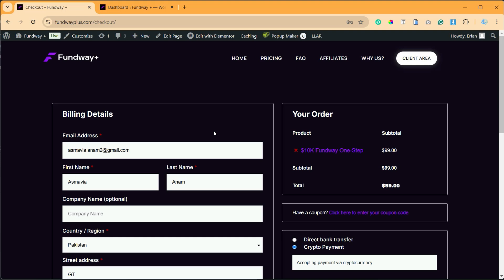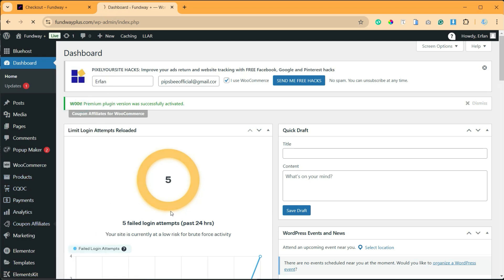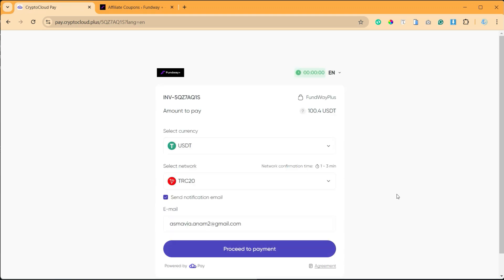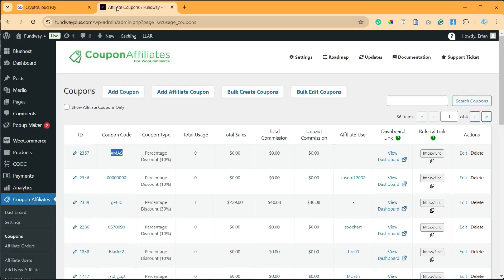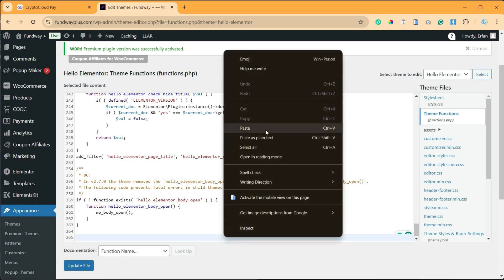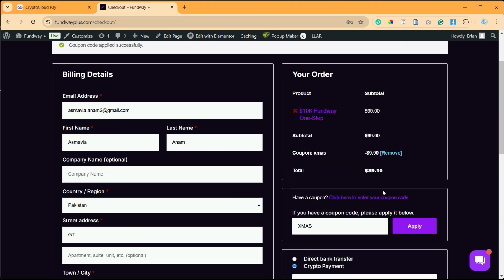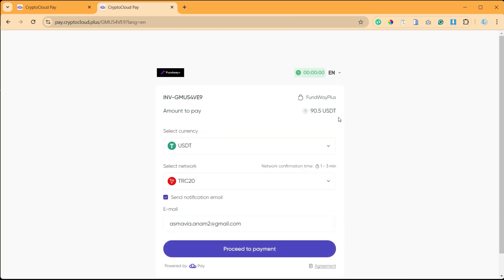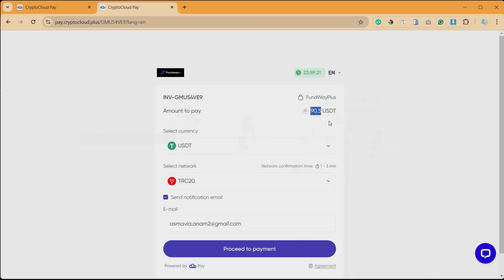How to Fix WooCommerce Coupon Codes Not Working on Checkout | WooCommerce Coupon Code Not Working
Do you want to know how to fix WooCommerce coupon codes not working?
In this video, I am going to show you how to fix WooCommerce coupon codes not working and that too without using any plugin.

How to Fix WooCommerce Coupon Codes Not Working on Checkout,
How to Fix WooCommerce Coupon Codes Not Working,
Fix WooCommerce Coupon Codes Not Working on Checkout,
Fix WooCommerce Coupon Codes Not Working,
How to Fix Coupon Codes Not Working in WooCommerce,
Fix Coupon Codes Not Working in WooCommerce,
How to Fix Coupon Codes in WooCommerce,
Fix Coupon Codes in WooCommerce,
How to Fix WooCommerce Coupons Not Working on Checkout,